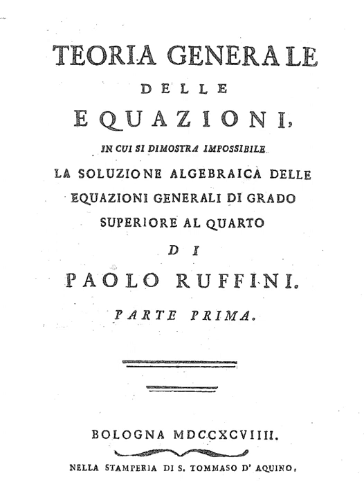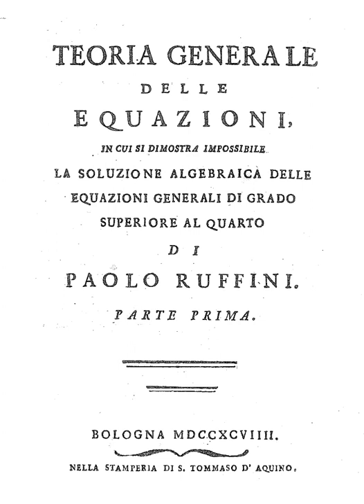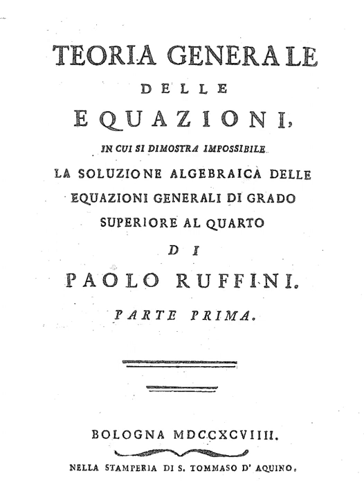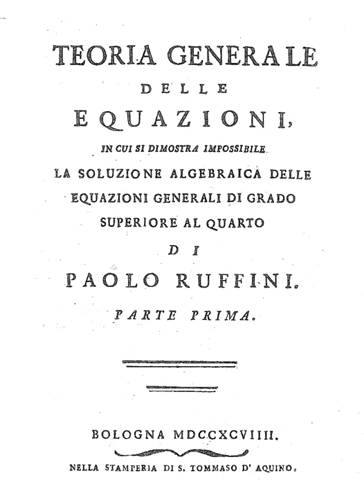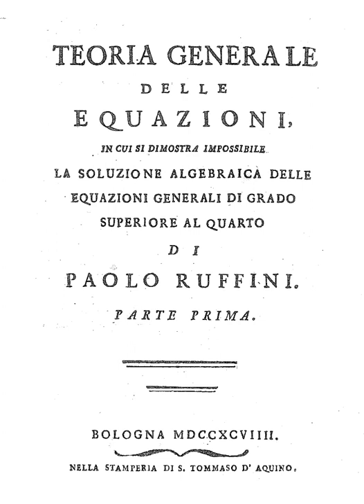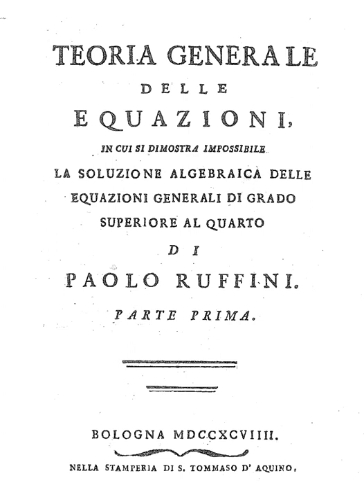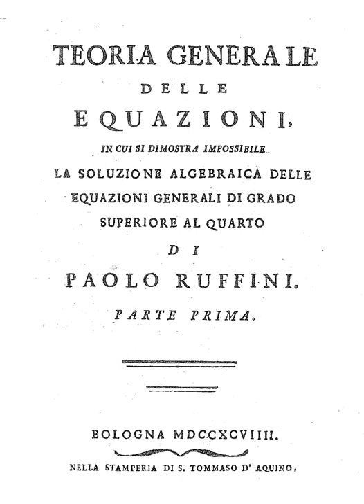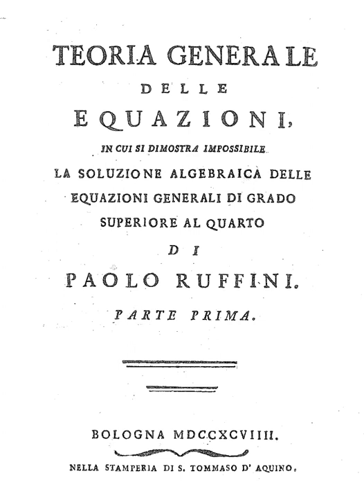Abel–Ruffini theorem | Wikipedia audio article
00:00:36 1 Interpretation
00:03:40 2 Proof
00:05:16 3 History
00:05:52 4 Notes
00:06:48 y1 y2 y3 y4 y5.The coefficient of xn in P(x) is thus (−1)5 − ns5 − n. Let F
00:11:48 S5.
00:11:53 History
00:19:44 Notes

- Socrates

SUMMARY
In algebra, the Abel–Ruffini theorem (also known as Abel's impossibility theorem) states that there is no algebraic solution—that is, solution in radicals—to the general polynomial equations of degree five or higher with arbitrary coefficients. The theorem is named after Paolo Ruffini, who made an incomplete proof in 1799, and Niels Henrik Abel, who provided a proof in 1824.